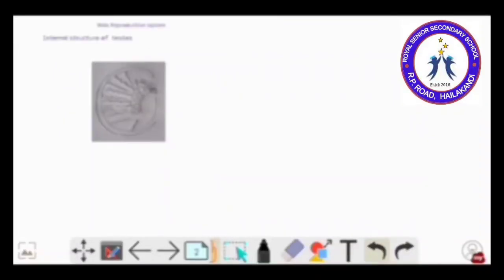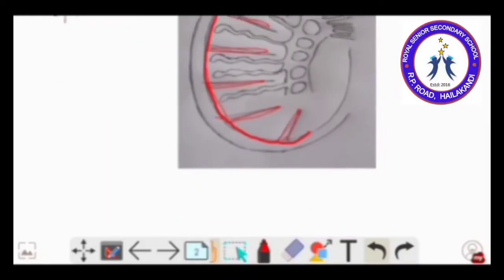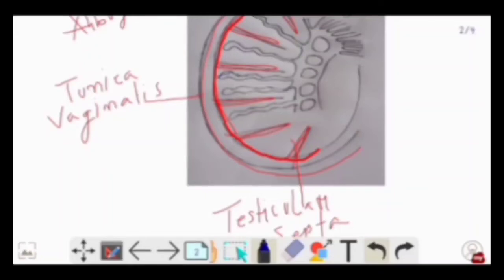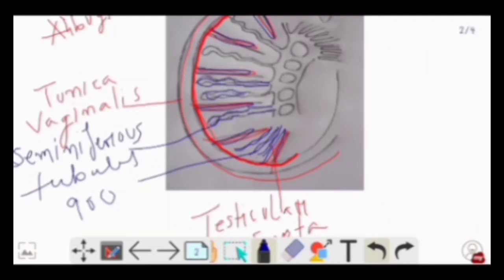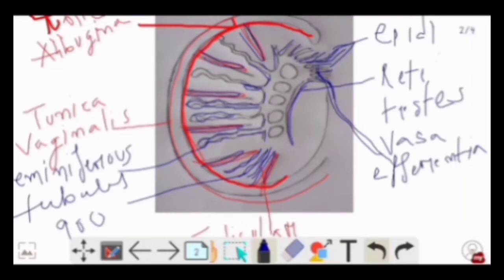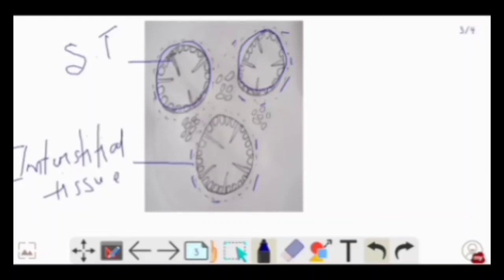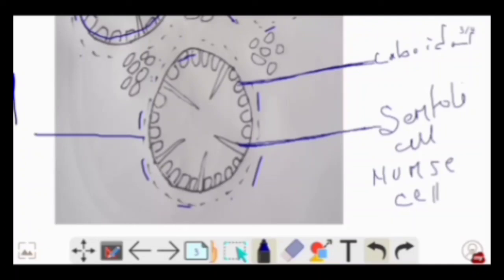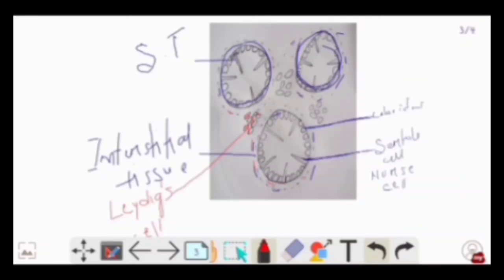Class 12 ll Biology ll Human Reproduction ll L 3